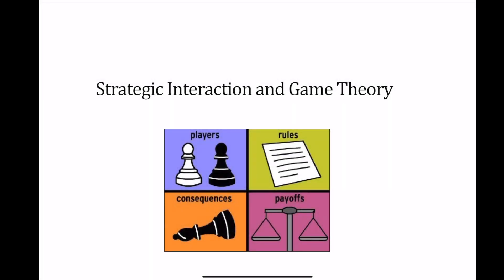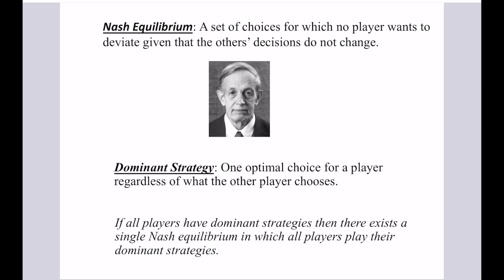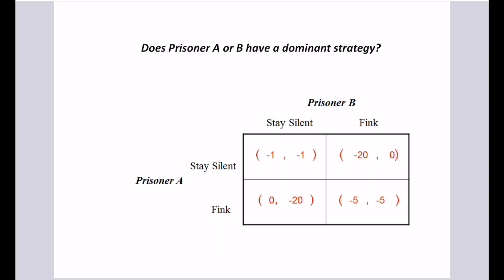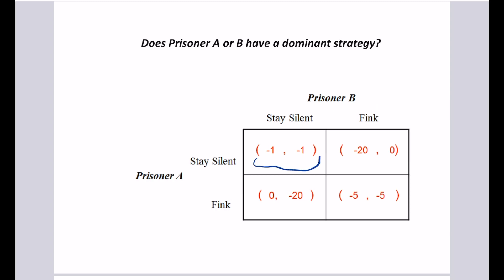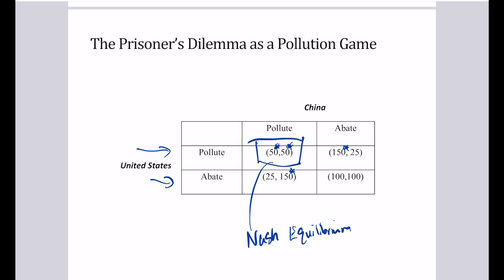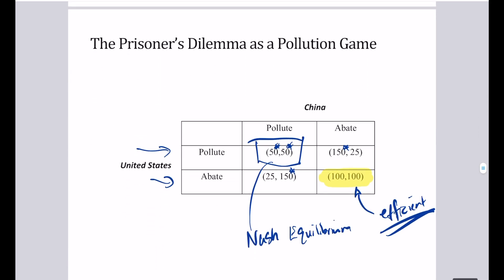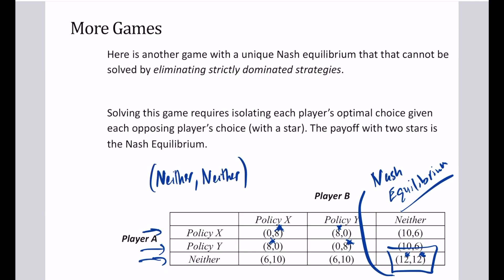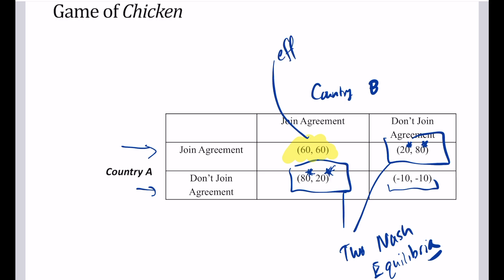Game Theory Concepts